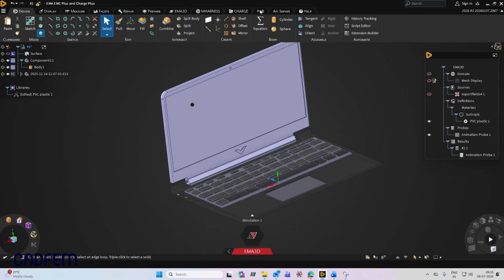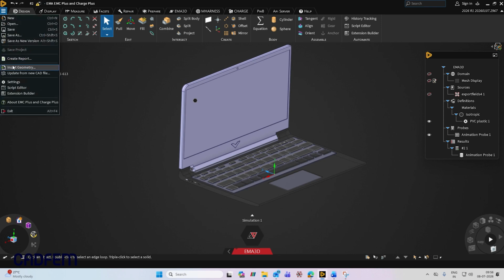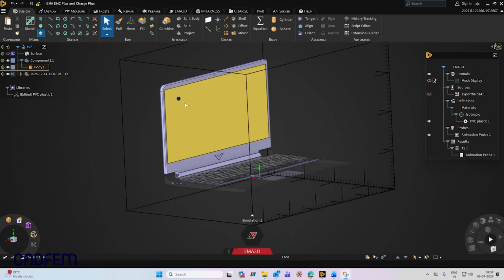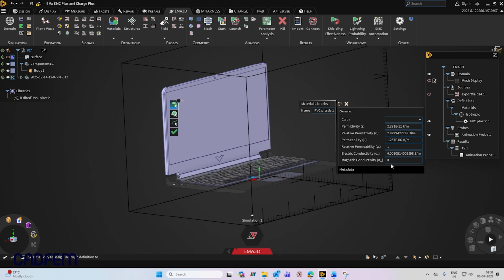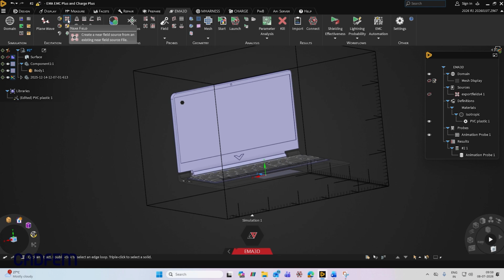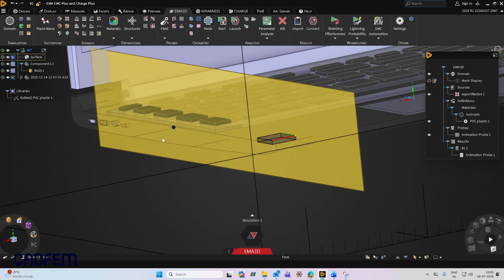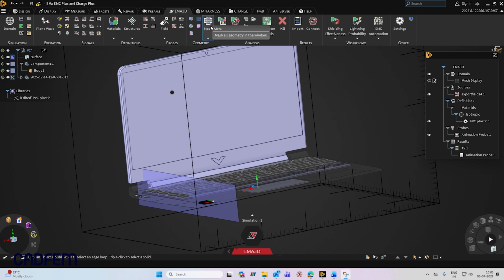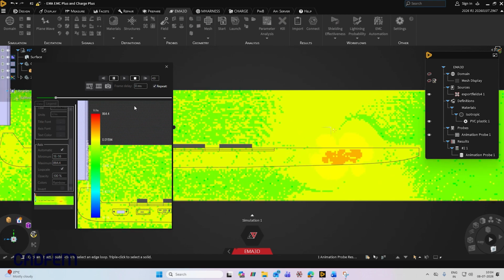Ansys EMC Plus Demo | System-Level EMC & EMI Analysis with HFSS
How do electromagnetic emissions propagate through an entire electronic product?

In this demo, we explore how Ansys EMC Plus enables platform-level electromagnetic emission analysis by combining high-fidelity component simulations with full-system electromagnetic evaluation.

Using a laptop platform as an example, we demonstrate how engineers can:

Import product geometry into Ansys Discovery
Define the FDTD simulation domain
Assign material properties
Import antenna near-field data from Ansys HFSS
Create field probes and electromagnetic animations
Visualize electric field propagation across the entire enclosure
Identify potential EMI issues and evaluate shielding effectiveness

By integrating Ansys HFSS with Ansys EMC Plus, engineers can analyze electromagnetic performance early in the design cycle, reduce costly redesigns, improve EMC compliance, and accelerate product development.

This video is a workflow demonstration intended to provide a quick overview of the process. For a detailed explanation of the methodology, capabilities, and complete use cases, watch our full webinar using the link provided below.